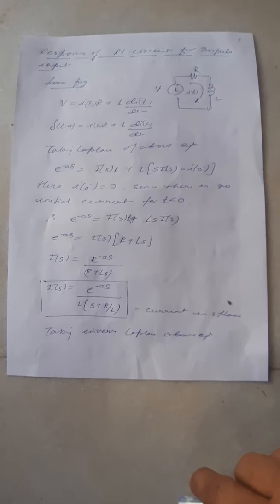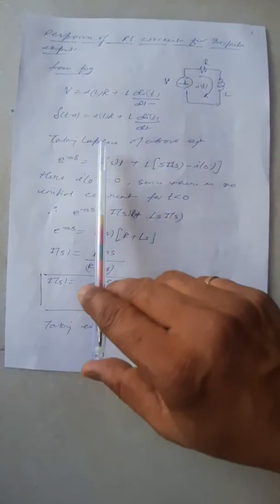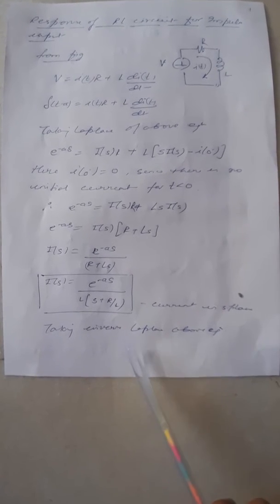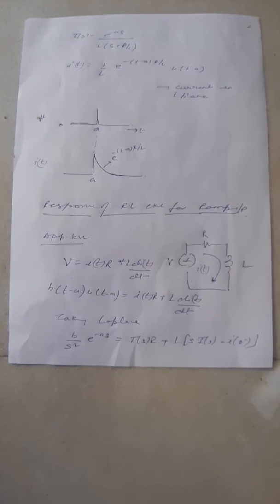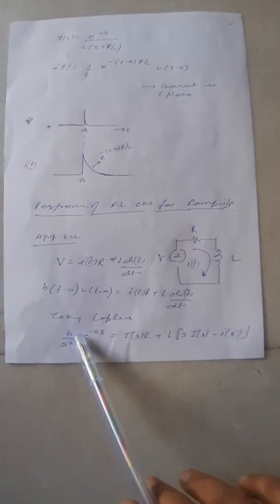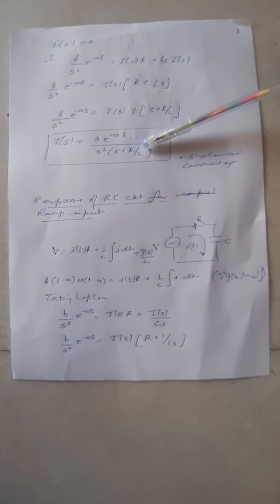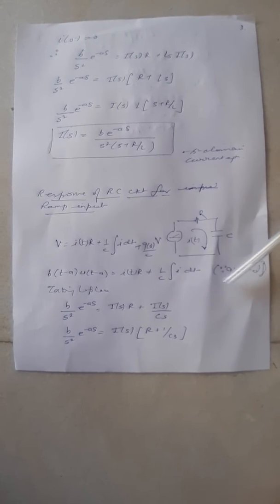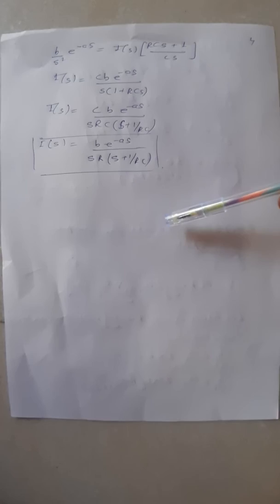MSPH414A dhiraj Saxena RL impuse,ramp RC ramp input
By Dr Dhiraj Saxena